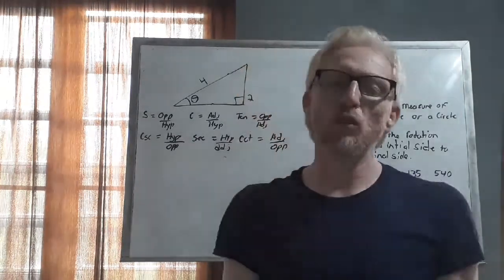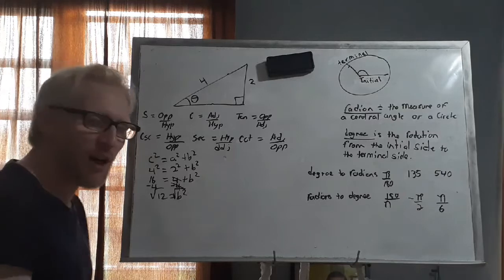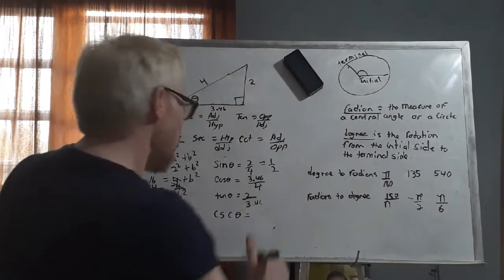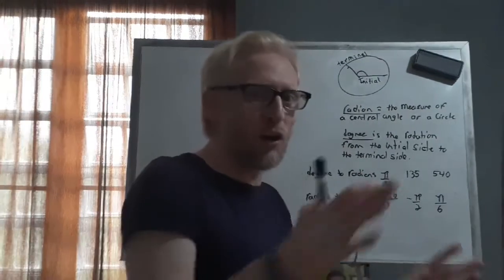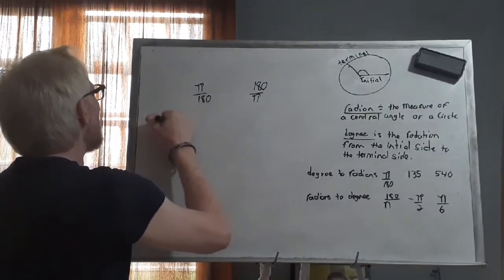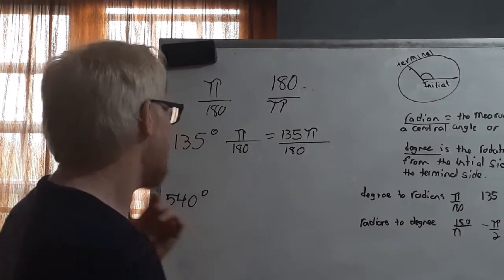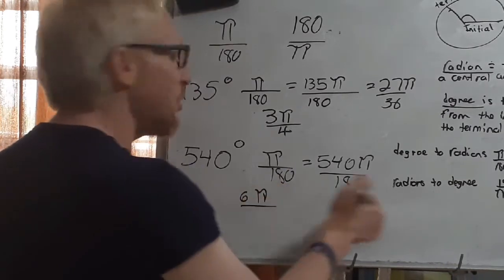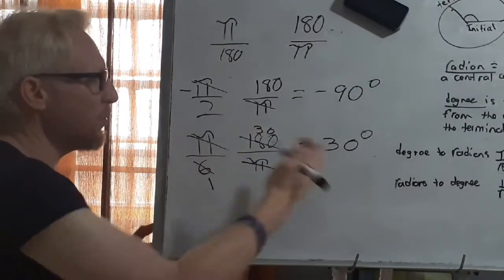Trigonometry Summer Course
In this video I continue to review basic trigonometric ratios and I will be explaining how to convert from.degrees to radians and radians to degrees